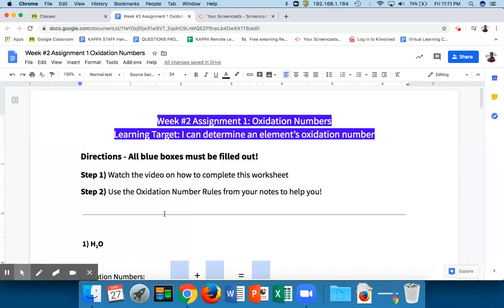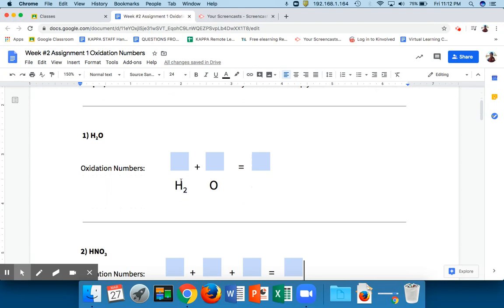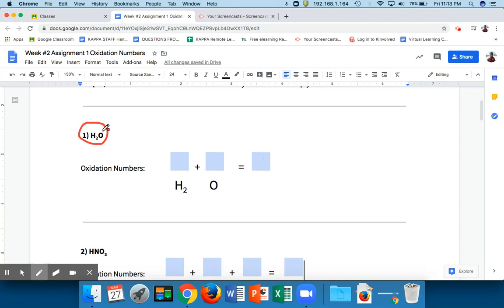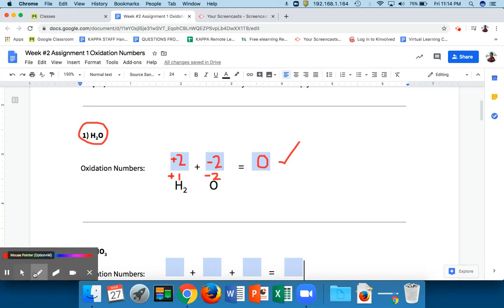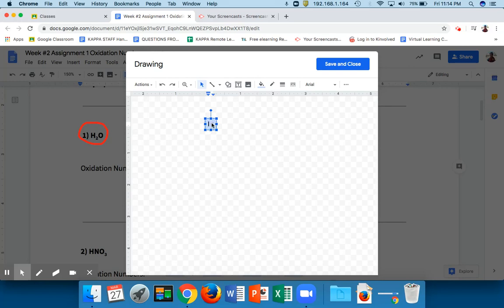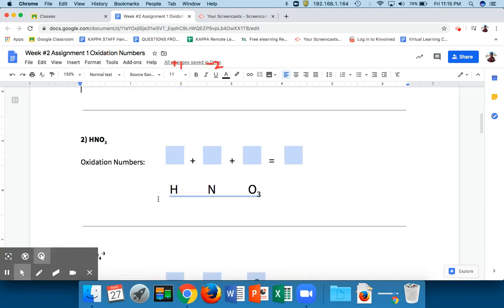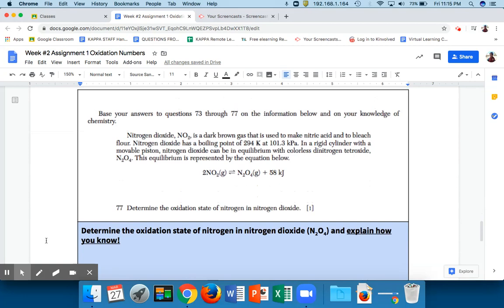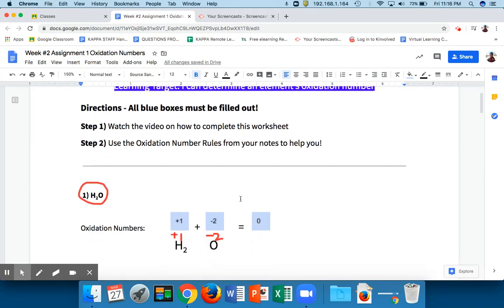DIRECTIONS for how to do Assignment 1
Week #2 Assignment 1 Oxidation Numbers